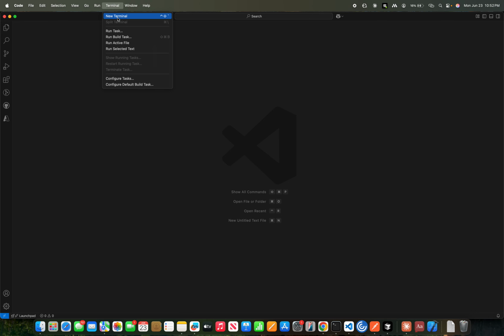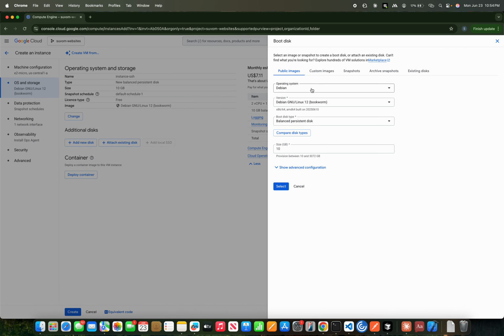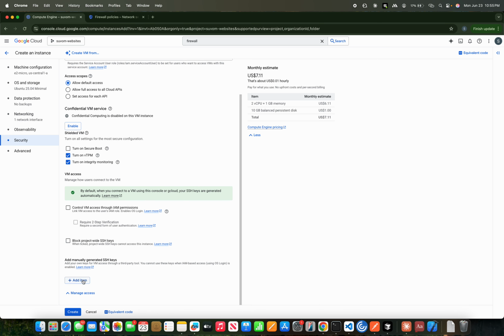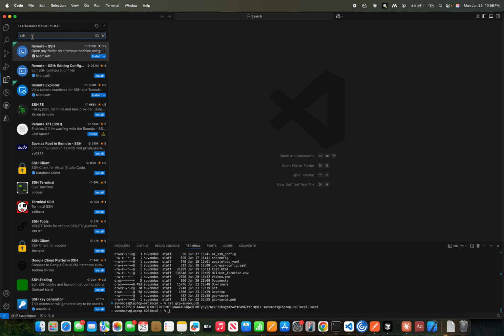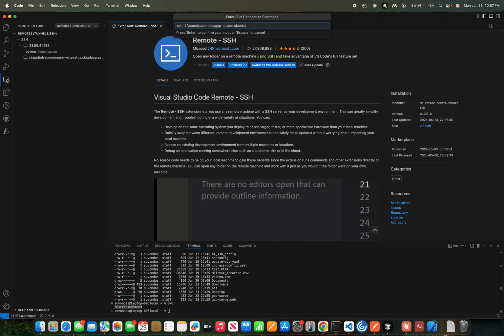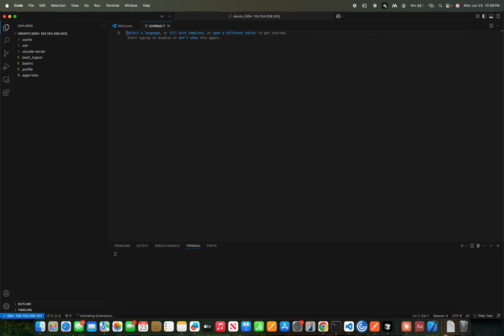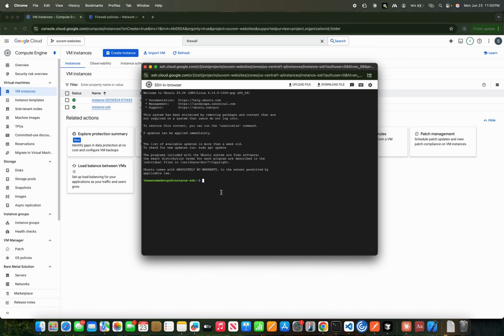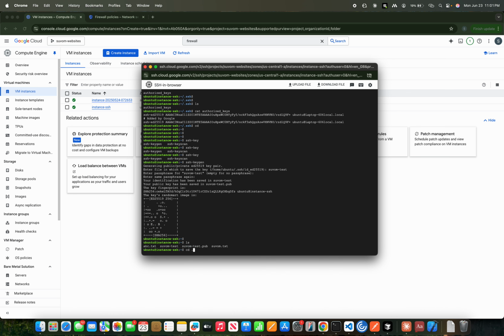How to Use the VS Code Remote SSH Extension (Step-by-Step Guide 2025)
Are you still editing code on remote servers the old-fashioned way? Juggling PuTTY or a separate terminal, using a clunky SFTP client like FileZilla, and constantly running `scp` or `rsync` commands to see your changes is slow, inefficient, and frustrating. There is a better way.

This video is your complete guide to revolutionizing your workflow with the VS Code Remote - SSH extension. I'll show you how to securely connect to ANY remote machine (a cloud VM, a Raspberry Pi, your university server) and use the full power of Visual Studio Code as if the code were running on your local machine.

Traditional remote development is broken. When you edit code directly in a terminal with Vim or Nano, or transfer files back and forth with an SFTP client, you lose the powerful features that make modern IDEs so essential. This includes:
*   No intelligent code completion (IntelliSense).
*   No easy "Go to Definition" or symbol searching.
*   No integrated debugging or source control.
*   Constant context-switching that kills your productivity.

THE SOLUTION (What You Will Learn in This Video)

This step-by-step tutorial will empower you to overcome all of these challenges. By the end of this video, you will be able to:

✅ Install and Configure the Extension: Find and install the official Microsoft Remote - SSH extension directly from the VS Code Marketplace.
✅ Master the SSH Config File: Learn the most powerful and important step—how to properly set up your `~/.ssh/config` file to create simple, reusable aliases for all your servers. No more memorizing IP addresses, ports, or usernames!
✅ Connect and Open Remote Folders: Seamlessly initiate a connection and open a remote project folder. You'll see the remote file system directly in your VS Code sidebar.
✅ Utilize a Full-Featured IDE: Edit files, get full IntelliSense, use extensions, and run commands in the integrated terminal—all happening securely on the remote server, with zero lag.

My mission on this channel is to provide clear, actionable, and no-nonsense tutorials that help you become a more efficient and powerful developer.